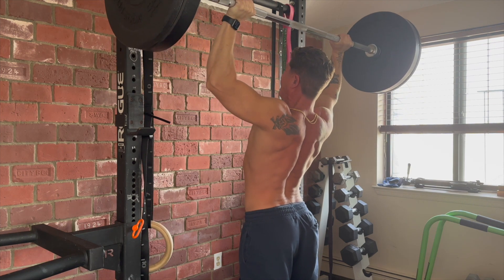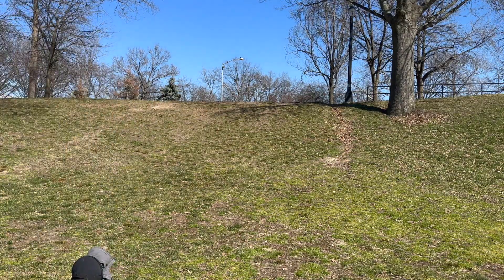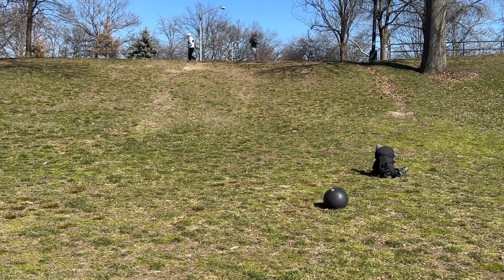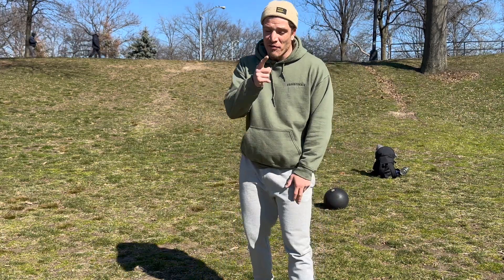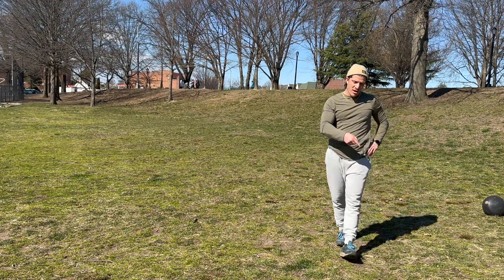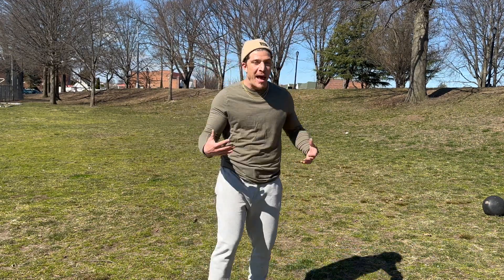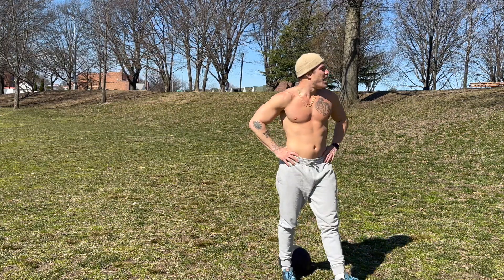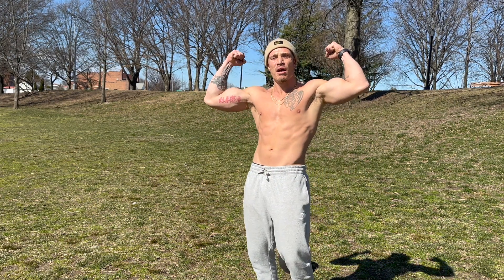THE BENEFITS OF CONDITIONING TRAINING | HOW TO BUILD FULL BODY ENDURANCE AND FACILITATE RECOVERY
BARNATURALFITNESS.COM
BARNATURALFITNESS.COM/CALCULATOR (TDEE CALCULATOR)
NASM CPT / ELITE CALISTHENIC SPECIALIST CERTIFIED

LINKS TO PRODUCTS I USE:
barnaturals.maxlinks.net

Prozis (Code BARNATURALS at checkout to save $$)

Masszymes Digestive Enzymes (Code BARNATURALS )

MUSCLE FEAST GRASS FED WHEY ISOLATE

12LB FITTED WEIGHT VEST

RESISTANCE BANDS